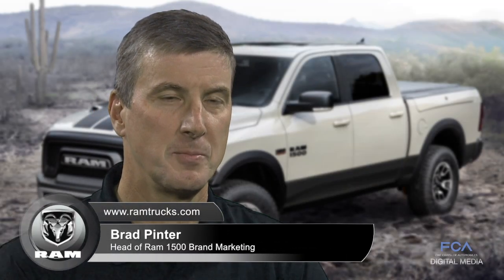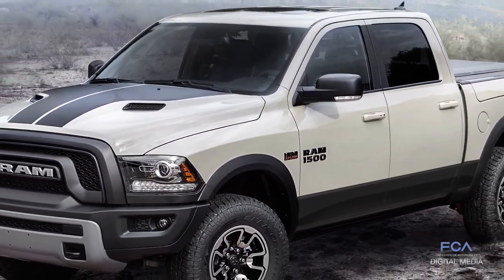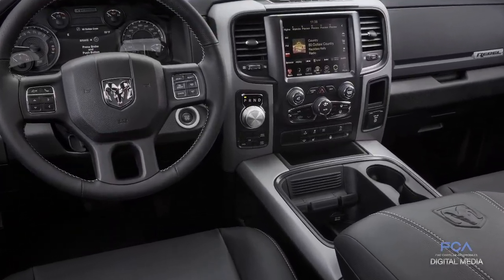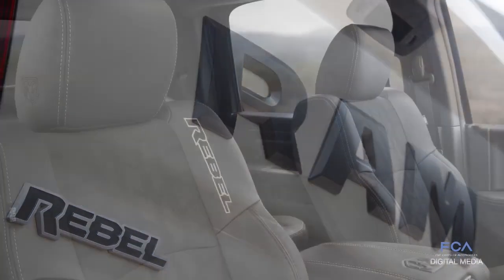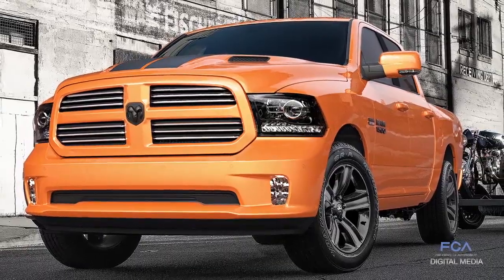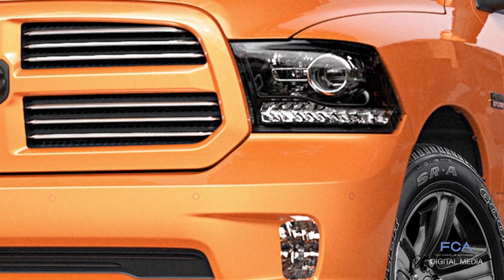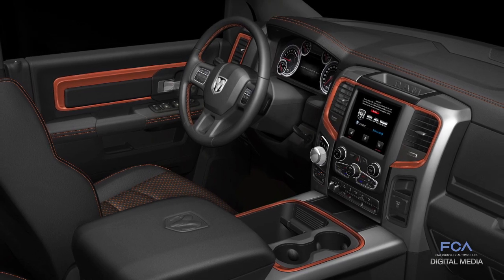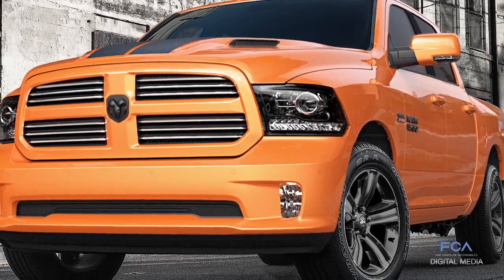Ram Truck unveils two new limited edition models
The Ram Truck brand is ready to surprise and delight with the introduction of a brand new Ram 1500 Rebel Mojave Sand model, and the return by popular demand of the Ram 1500 Ignition Orange Sport model. Both are limited-edition models. Brad Pinter, Head of Ram 1500 Brand Marketing, has details on each of these hot new Ram packages in this video.